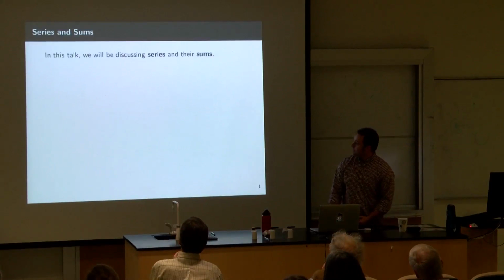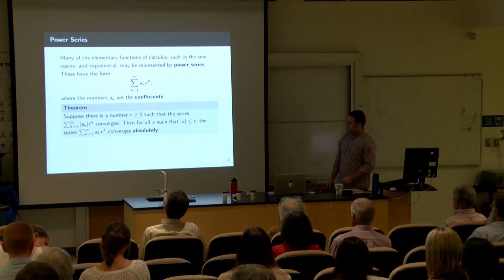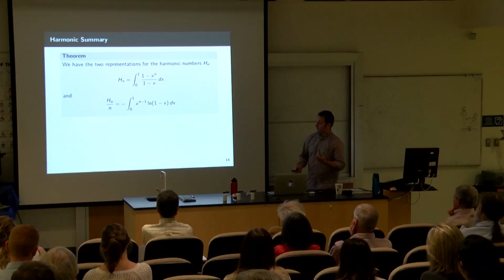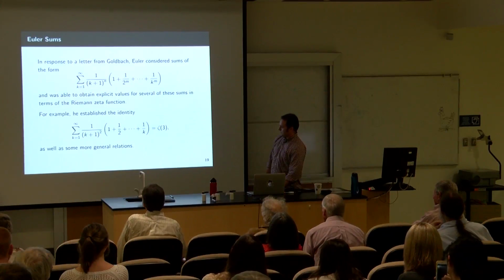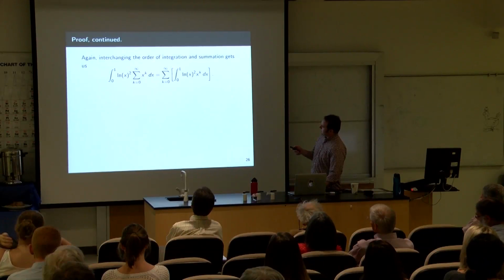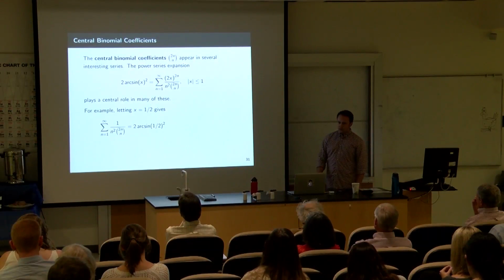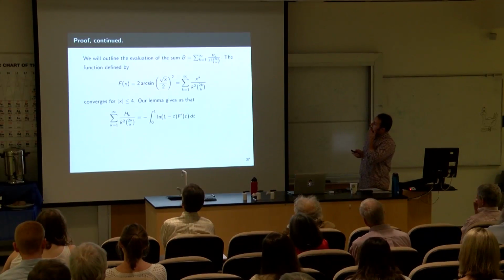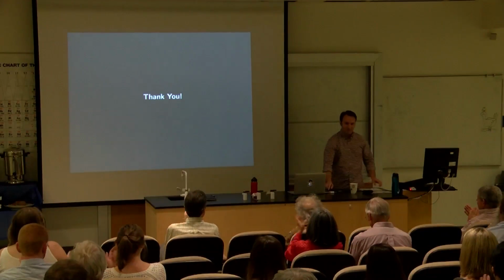Math Colloquium - November 09, 2016 - Kenneth Brown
The M*A*T*H Colloquium is our weekly public lecture series. Talks are on Wednesdays at 4:00 p.m. in Darwin 103.  The M*A*T*H Colloquium has been in operation during every semester since Fall, 1974

Evaluating Euler Sums and Some Variants - Kenneth Brown, Ciena, Corp. In this talk we will discuss harmonic numbers and sums involving them. We will demonstrate a novel way to represent these sums as definite integrals, allowing us to find exact values for a family of sums that were previously only known numerically. Along the way, we will see the basics of generating functions, the Riemann zeta function, and some interesting connections to other areas of mathematics.